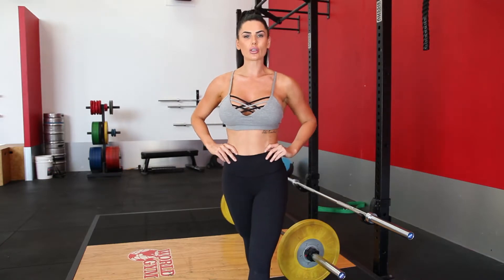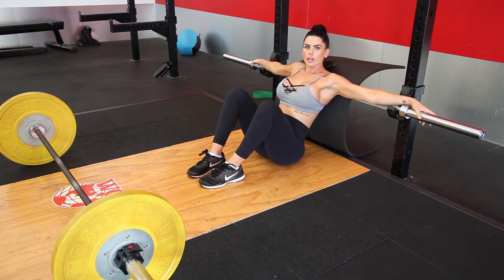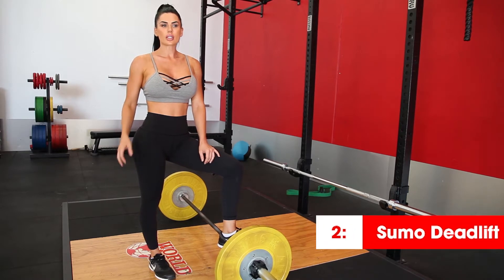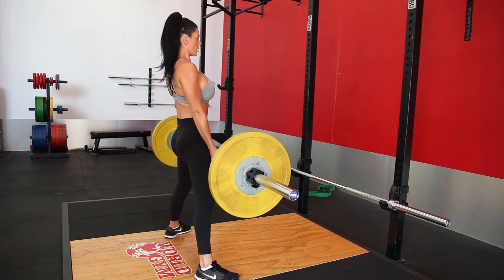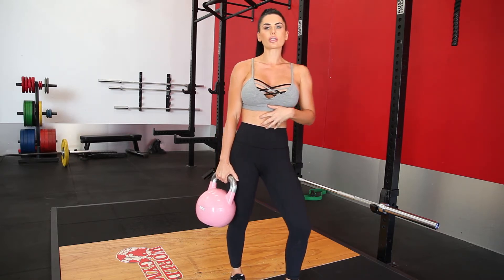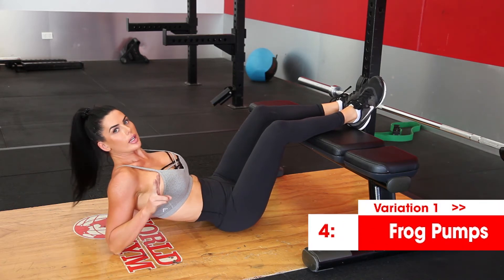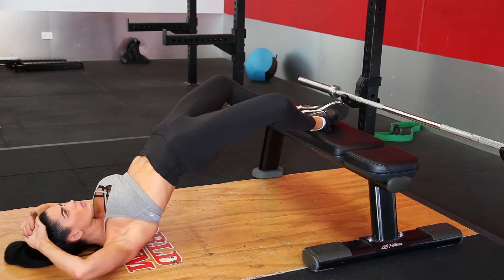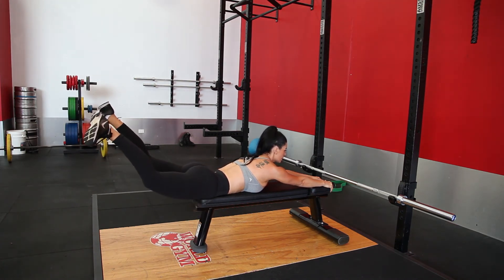How to build a bigger bum:Glute Exercises: Sam's Top 5 Glute Exercises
Samantha walks you through her TOP 5 must do Booty Building exercises.